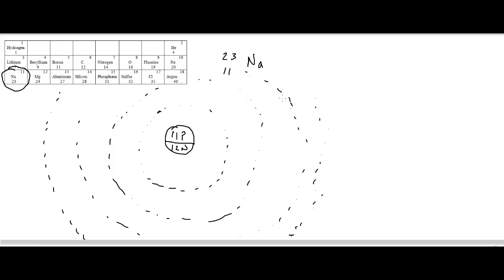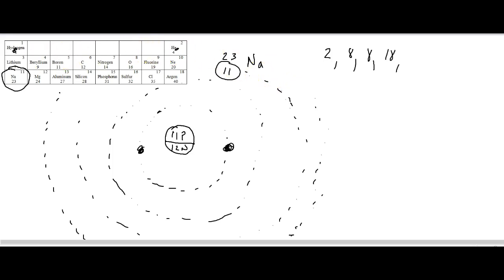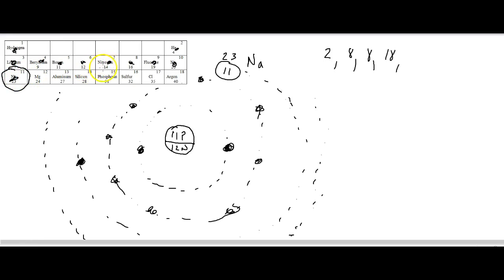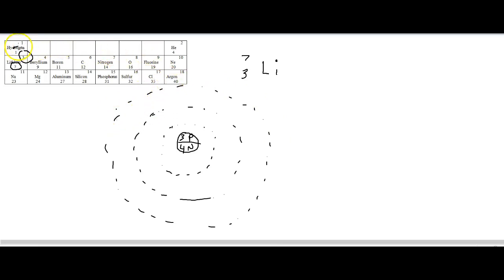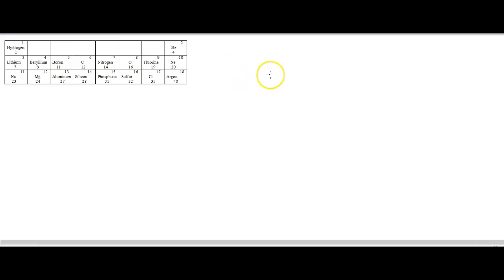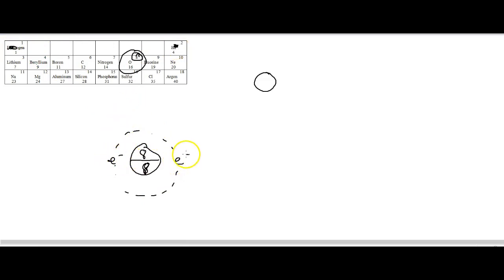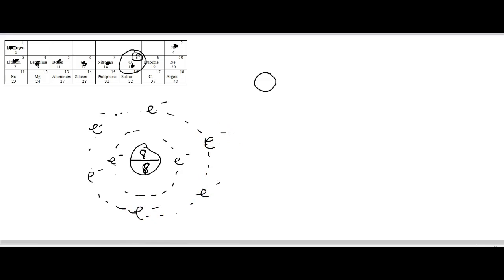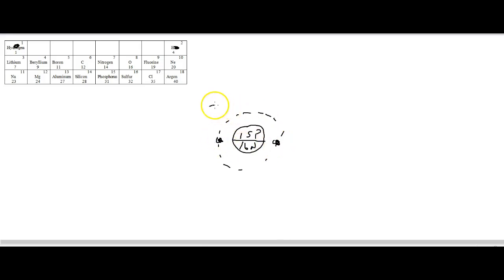Bohrian Models Phys Science 10-10